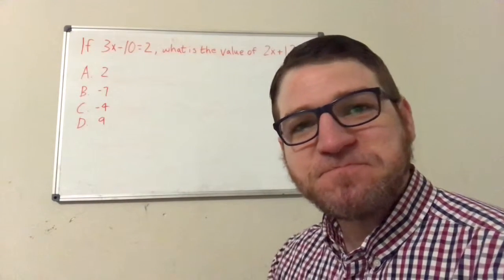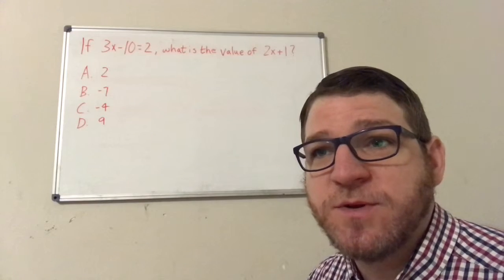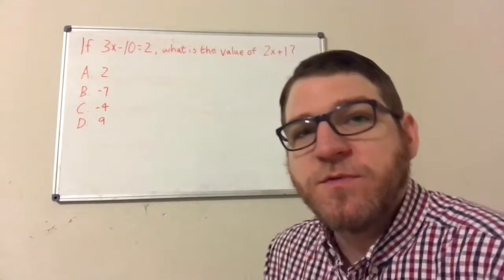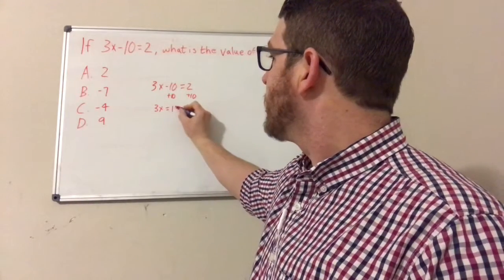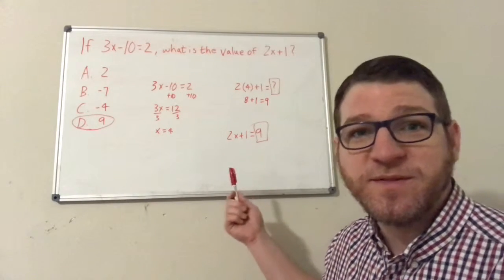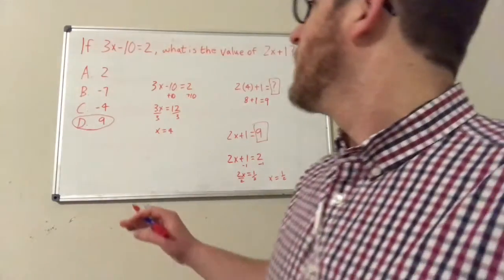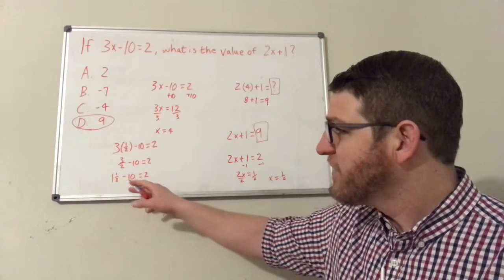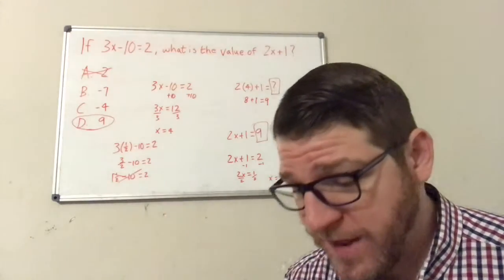SAT Math Section Strategy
Visit besttestscores.com for the full course!